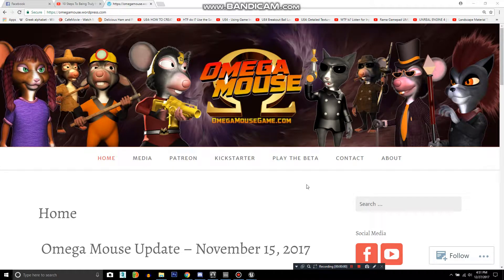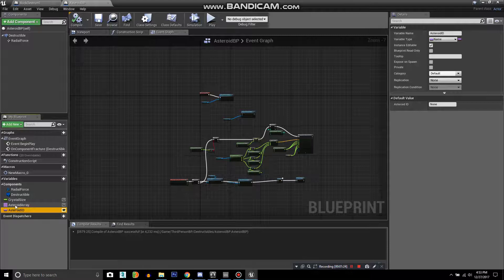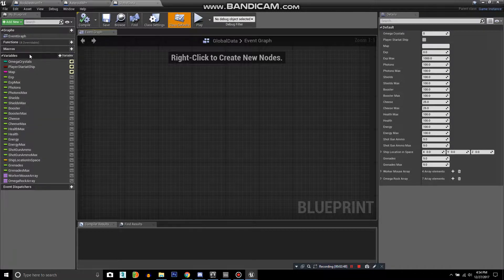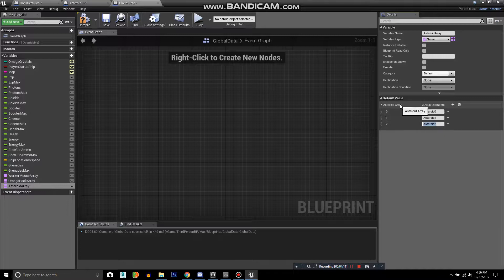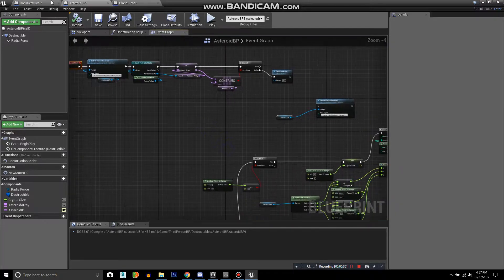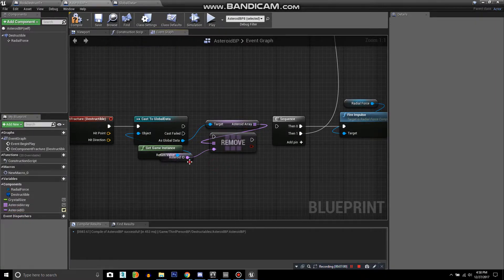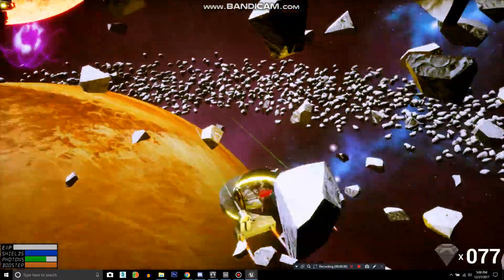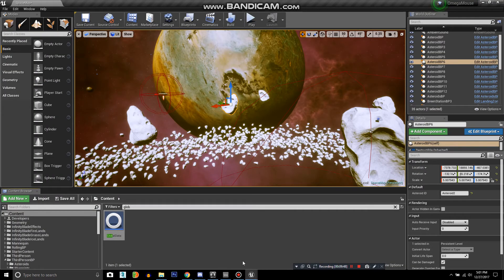Unreal Engine Tutorial - Game Instance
In this tutorial, I show how to save the status of items in your game from level to level.